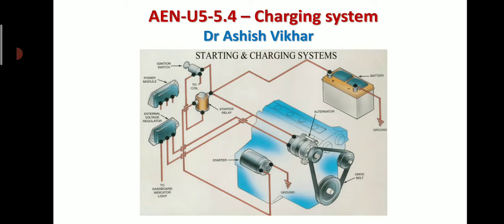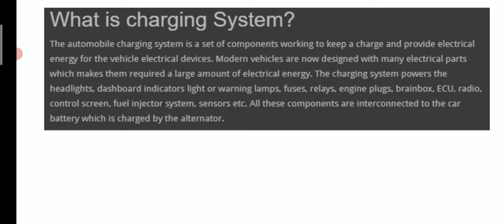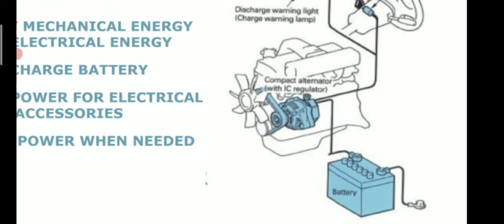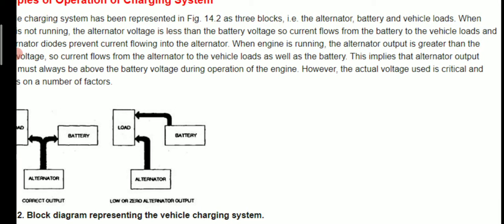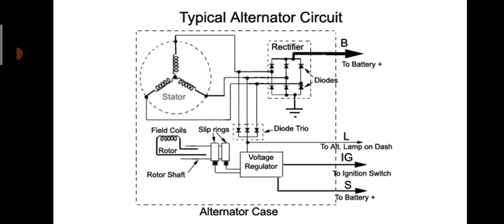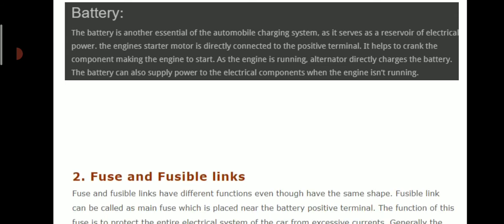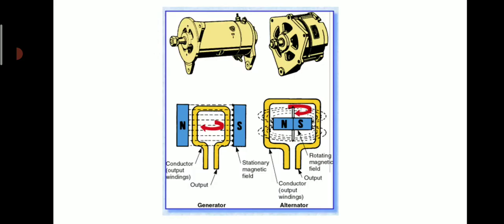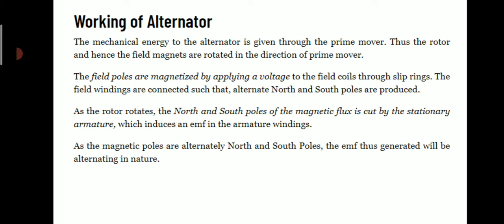AEN-U5-Charging system in automobile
Components of charging system, Construction and working of Alternator